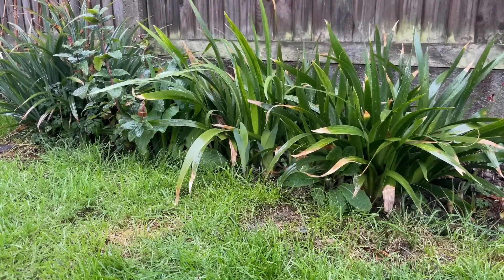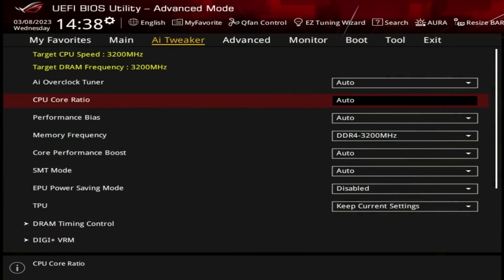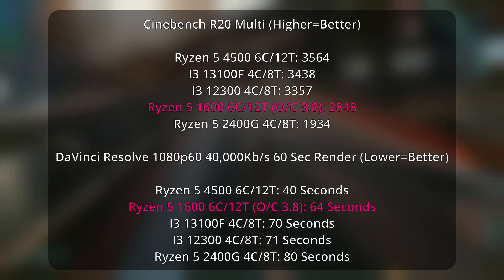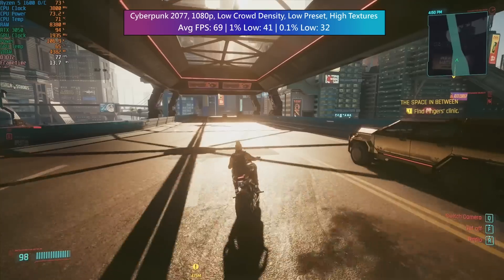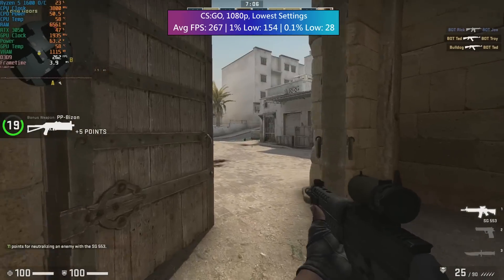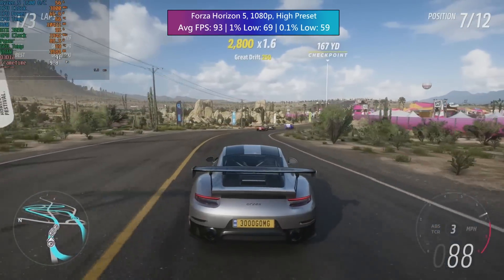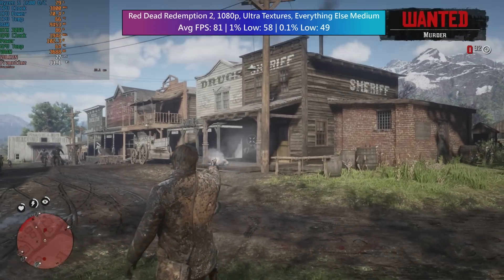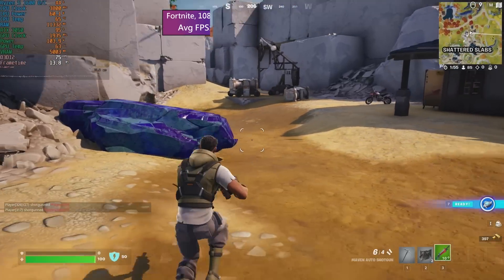The Ryzen 5 1600 is really cheap these days, and still pretty good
The AMD Ryzen 5 1600 was launched twice, once in 2017 and again with a Zen+ refresh in 2019. Today we're looking at the first CPU, or the "AE" version to see what it can do these days. This is the Ryzen 5 1600 vs 2023.

0:00 Intro, Test Setup and First Thoughts
1:53 CPU Tests - Cinebench and DaVinci Resolve Rendering
2:47 The Ryzen 5 2600 Elephant in the Room...
3:09 Gaming Tests - Cyberpunk 2077
3:39 Marvel's Spider-Man Remastered
4:13 CS:GO
4:32 Elden Ring
5:24 Forza Horizon 5
6:01 Hogwarts Legacy
6:30 Red Dead Redemption 2
6:55 Fortnite and Final Thoughts